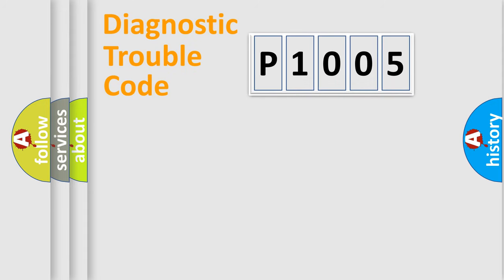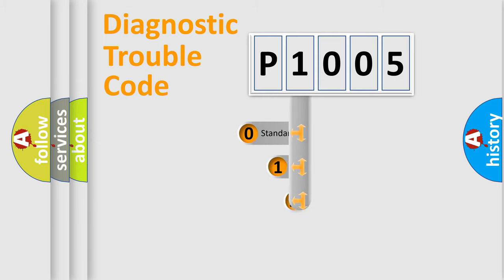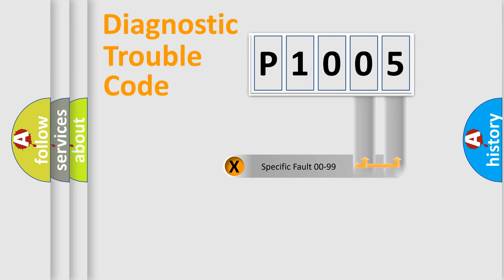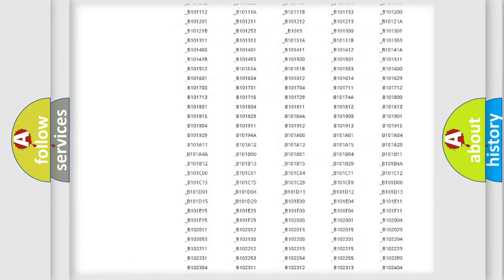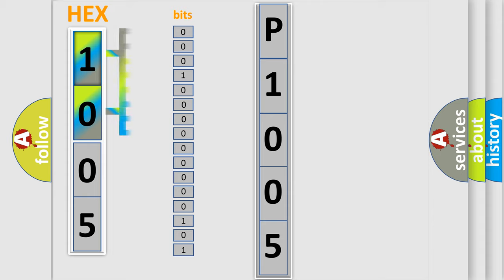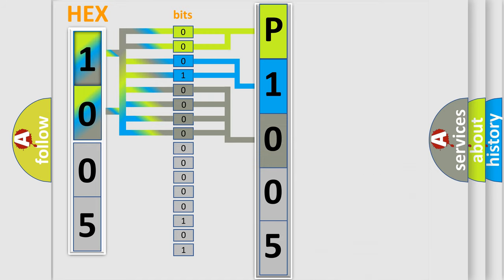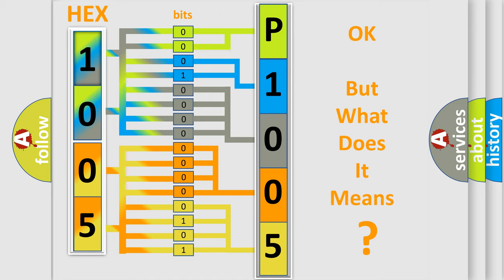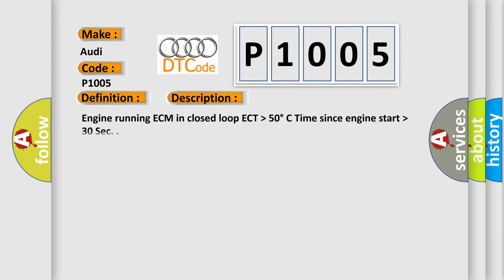DTC Audi P1005 Short Explanation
Contents:
0:21 Basic DTC analysis according to OBD2 protocol standard.
1:48 Insight into programming
2:58 A diagnostically understandable description of the Diagnostic Trouble Code
3:05 Basic error definition

Make:
Audi
Code:
P1005
Definition:
Torque difference cylinder 2 Limiting value exceeded
Description:
Engine running ECM in closed loop ECT  higher then  50° C Time since engine start  higher then  30 Sec.